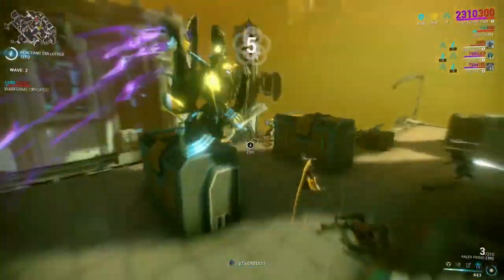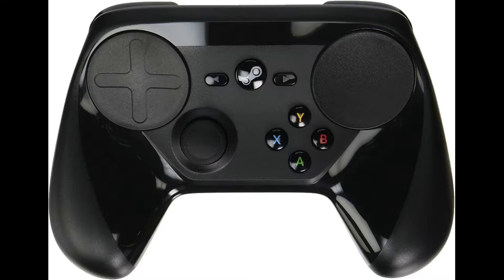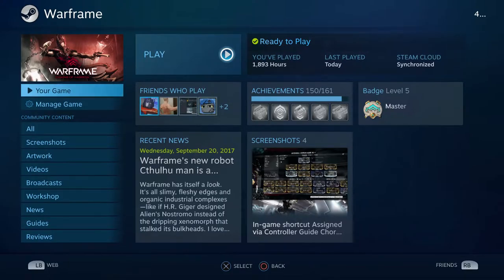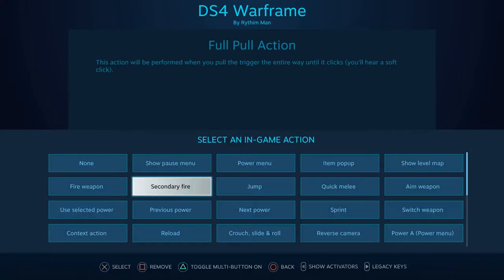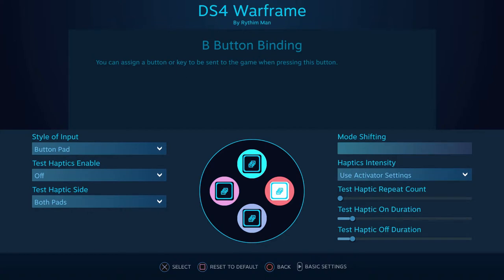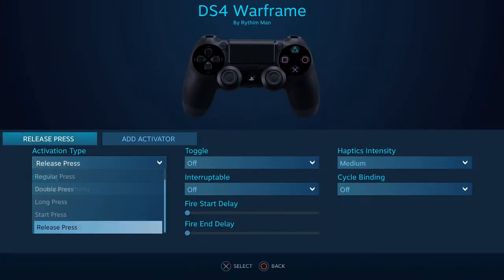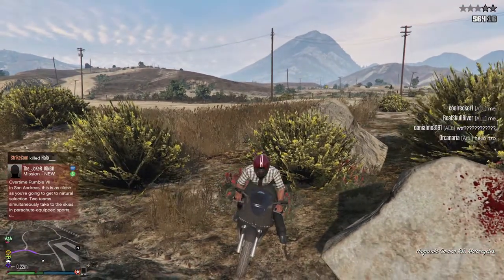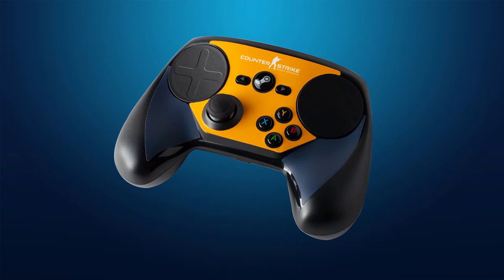DualShock 4 with Steam Configurations: A Comprehensive Overview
The Rythim Man talks about the DS4 controller and how Steam's native support for it allows players to configure it at about the same level of detail as one could configure the Steam Controller.